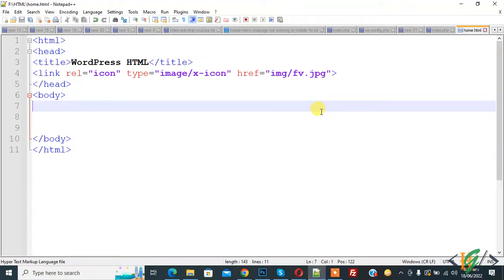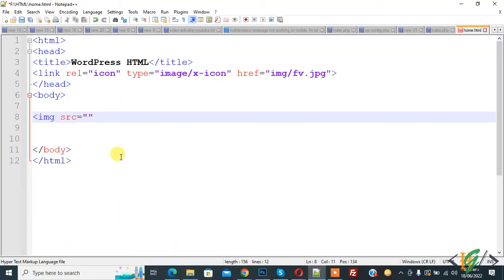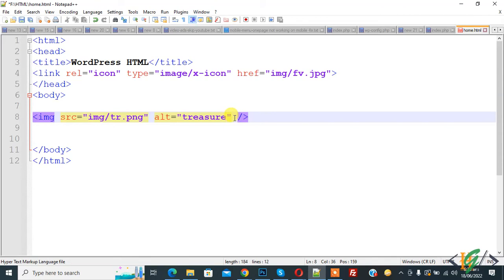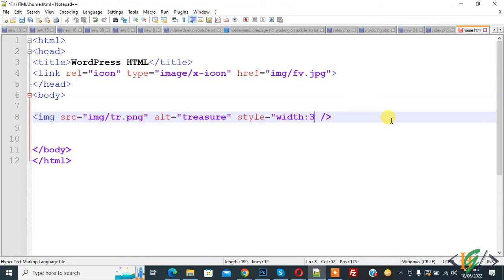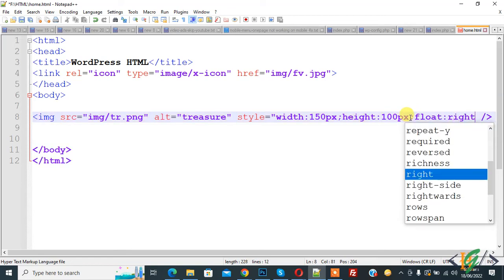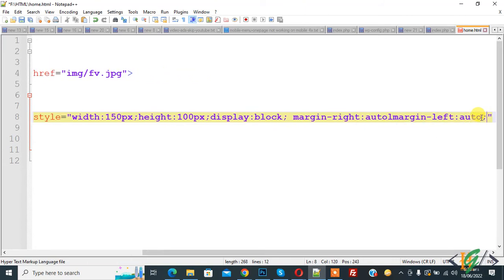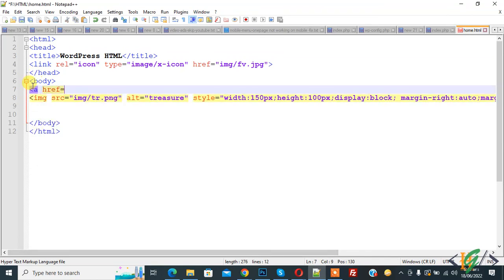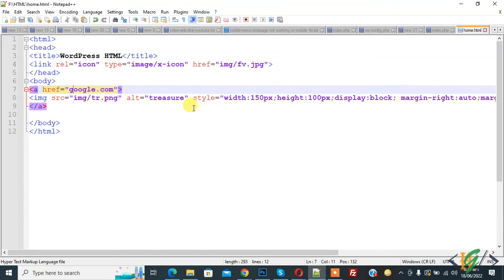How to Insert Image in HTML Website | HTML Attribute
In this html tutorial for beginners you will learn how to add images in html with style attributes like alt attribute, float, center, width and height and link also.